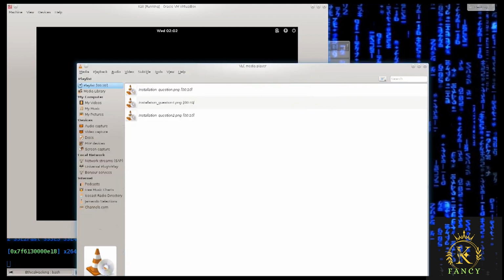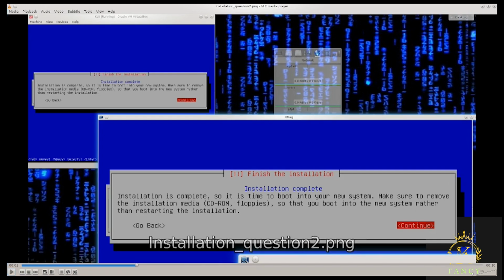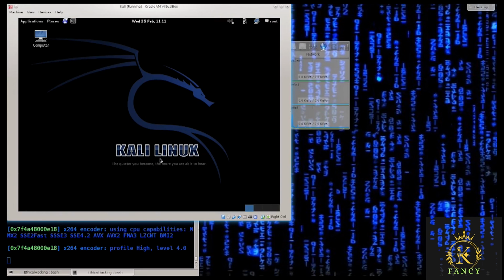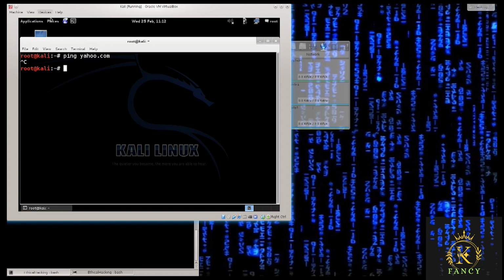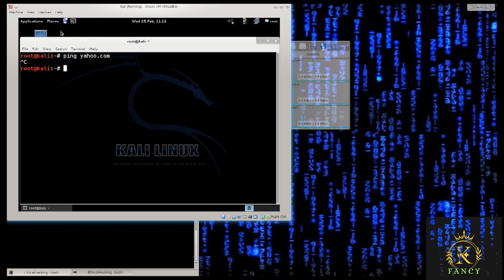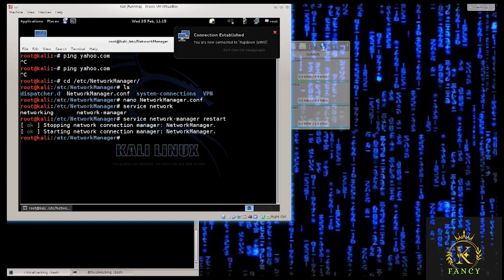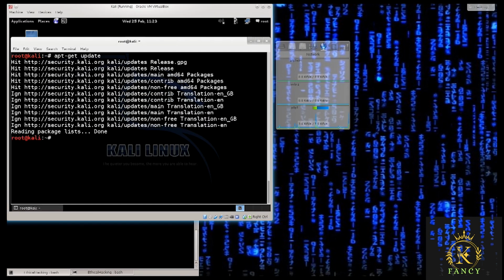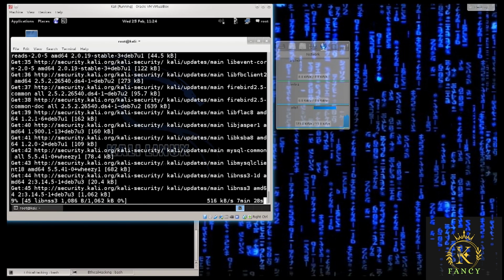Kali Linux is Installed – Now What? | Getting Started Like a Pro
🚀 Just installed Kali Linux and not sure what to do next? In this video, I’ll walk you through the essential first steps after installation—from updating your system to configuring key tools and settings. Whether you're new to ethical hacking or setting up your first pentesting lab, this guide will help you get started the right way.

💡 What You’ll Learn:

Updating & upgrading Kali

Installing essential tools

Enabling repositories

Configuring your terminal & environment

Tips for staying safe while testing